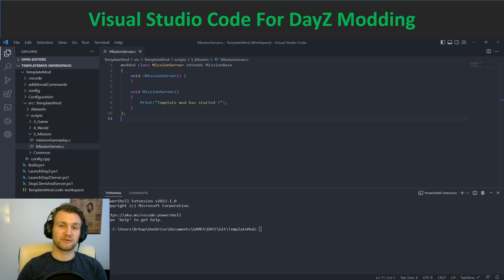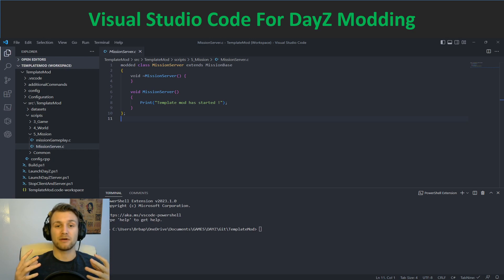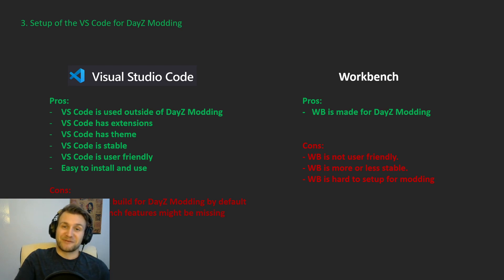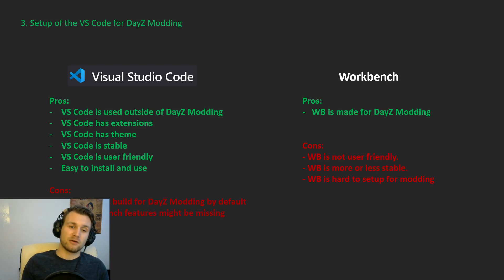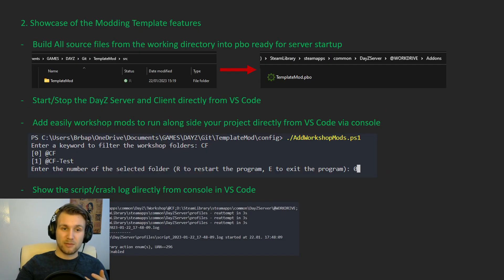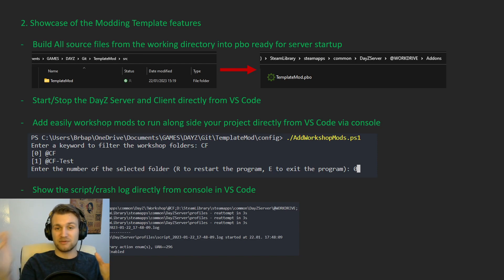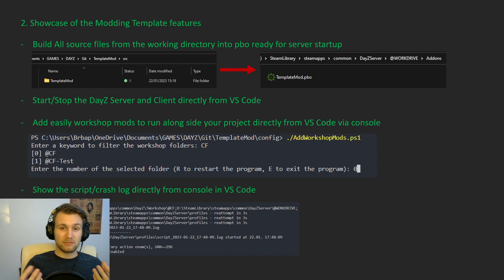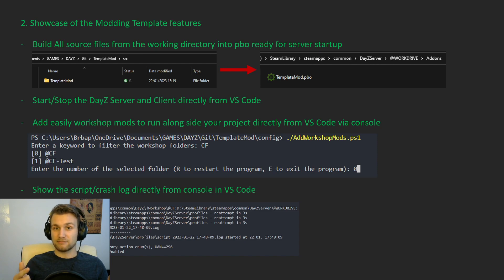(Showcase) Create DayZ Mods with Visual Studio Code ? It's possible !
I am Dmitri, a DayZ lover who does mods in DayZ since 2019. I want to provide tools, knowledge and tutorials to anyone who wants to start this incredible modding journey.

As a freelancer, I want to allocate time and effort to give you good quality tutorials. Exclusive content will be available each month to help you create your own projects !